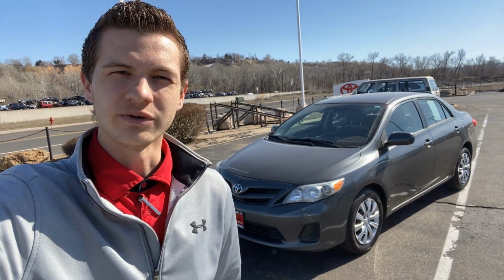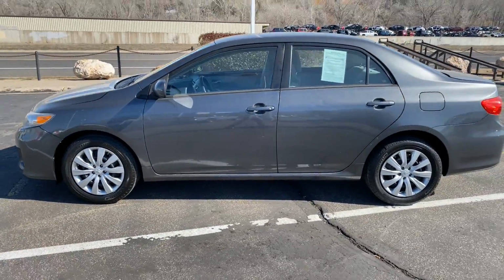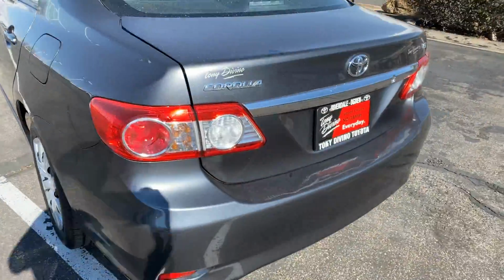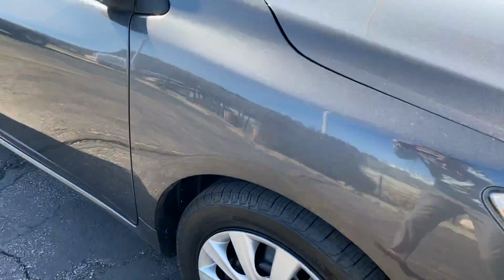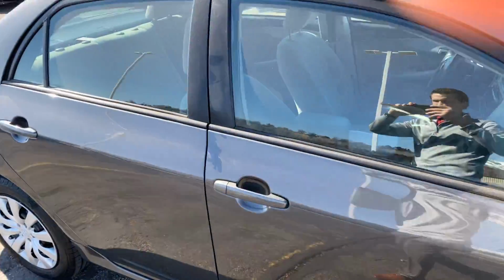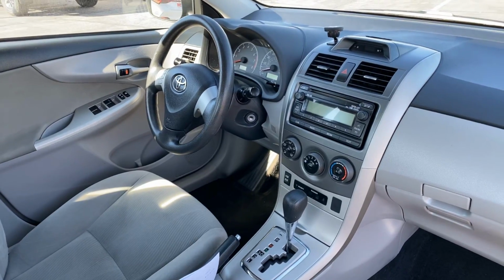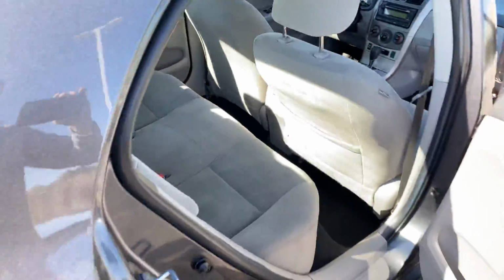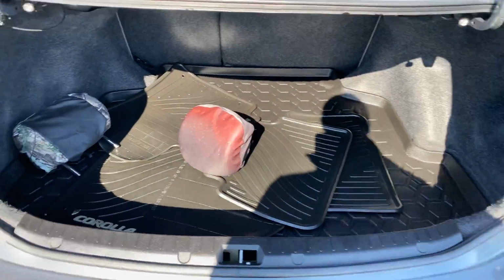Lynn - 2012 Toyota Corolla! Kade @ Tony Divino Toyota